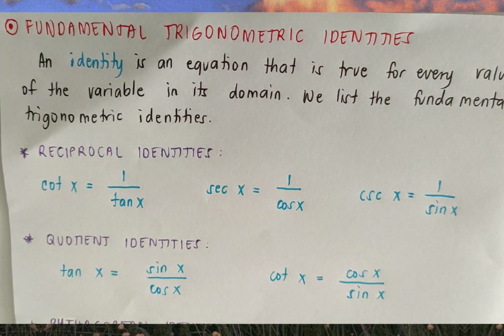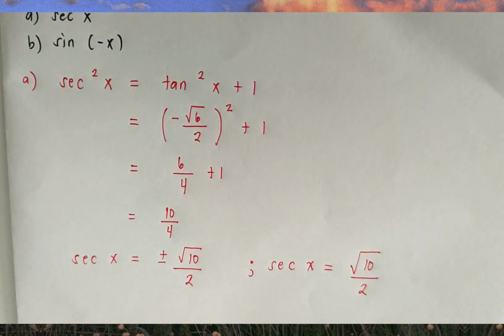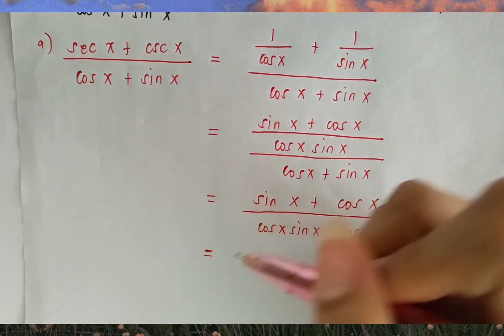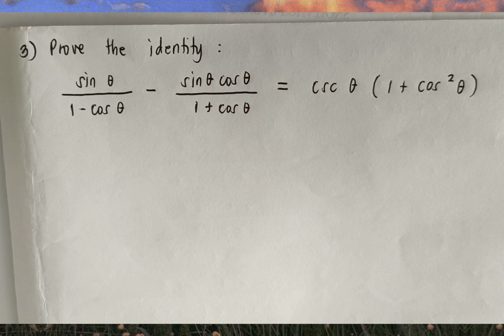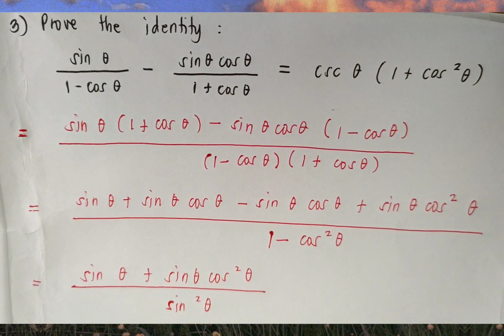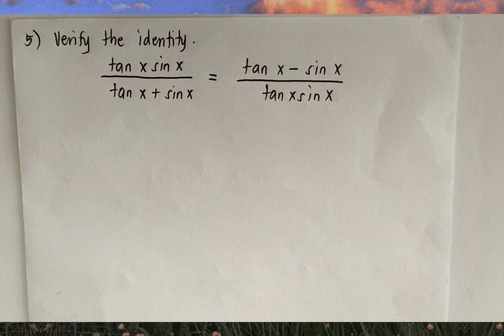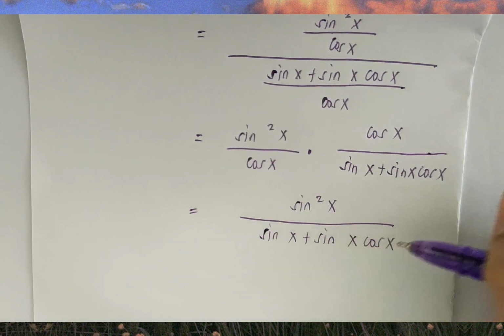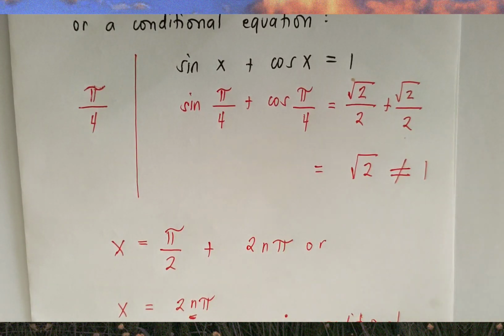FUNDAMENTAL TRIGONOMETRIC IDENTITIES